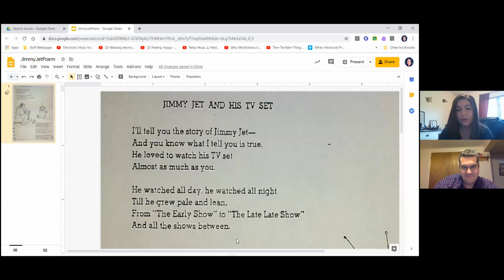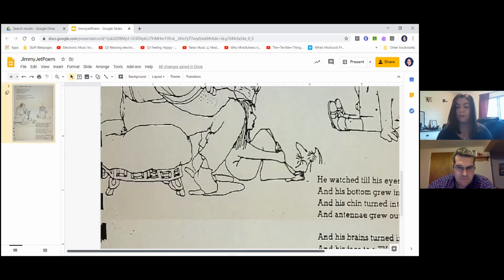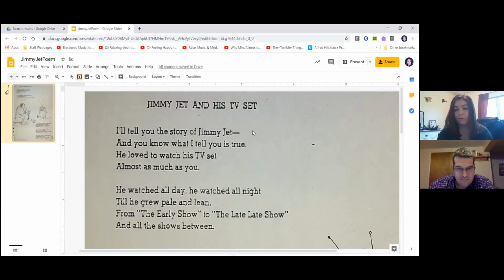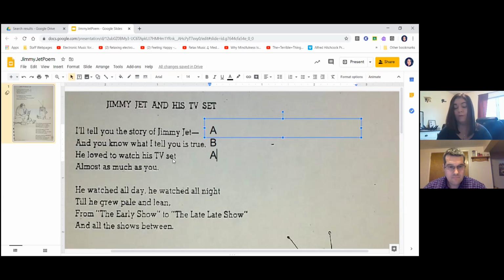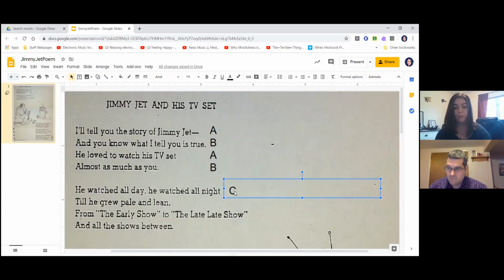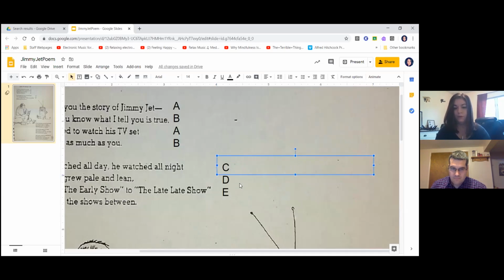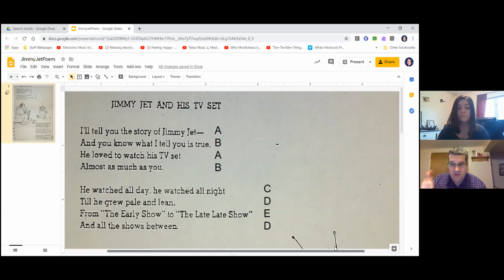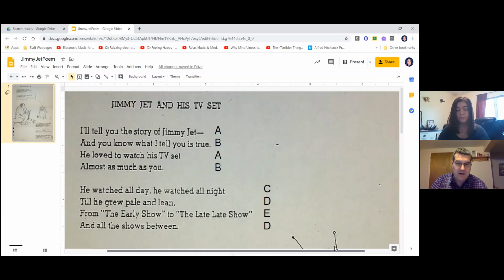Narrative Poem Assignment # 02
Requirements:
Write a minimum of 12 lines (this is not necessarily the same as 12 sentences).
Your narrative poem must be a story with a beginning, middle, and end.
It must contain a rhyming scheme!